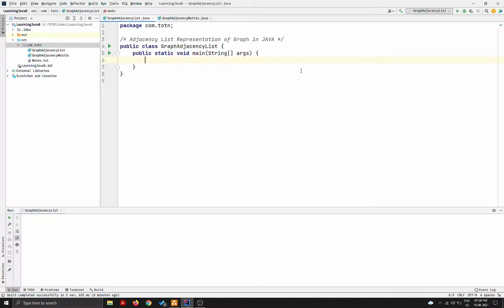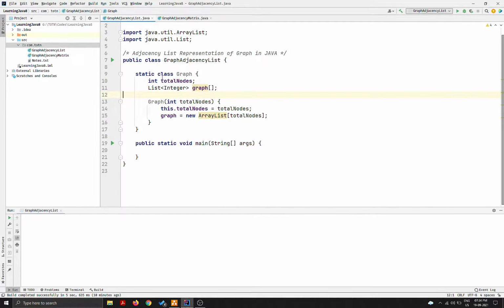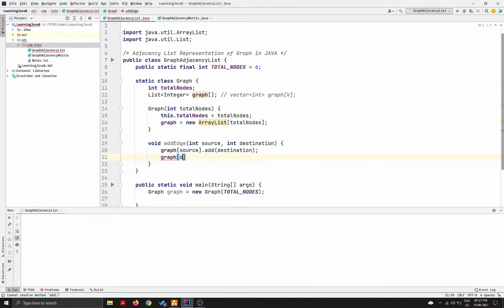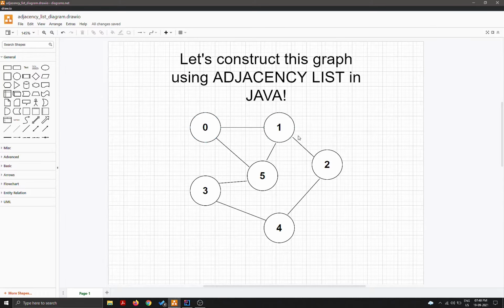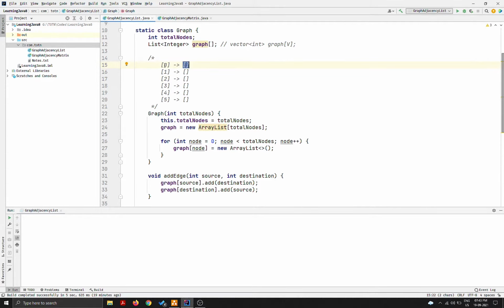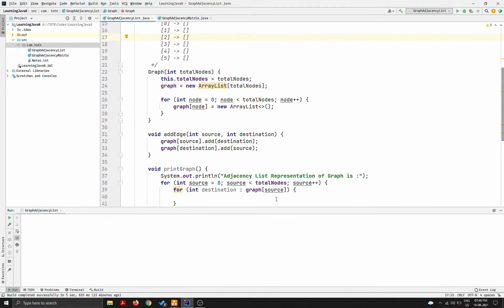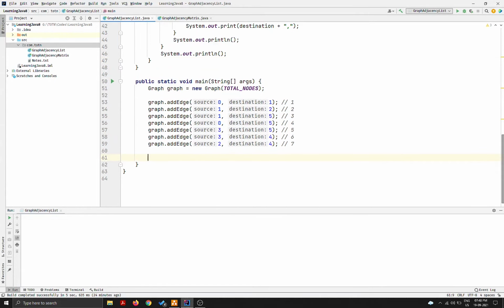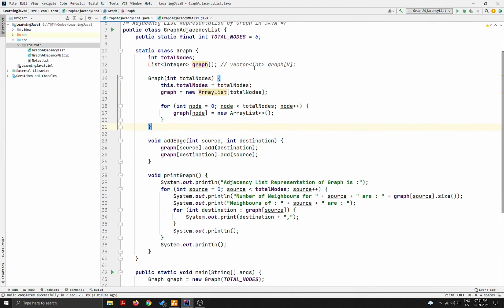06 - Adjacency List Representation of Graph in JAVA | Data Structures | Graph Theory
This is the 6th video (JAVA edition) of the graph series from TOTN which I started recently out of the blue.

There are 2 most common ways to represent a Graph Data Structure -
1. Adjacency Matrix
2. Adjacency List

In this video, I have discussed the second approach of using Adjacency List to represent a Graph in JAVA.
I have used JAVA as the programming language to implement the same.

Space Complexity of Storing a Graph - O(|V| + |E|) where V is the number of vertices/nodes in the graph and E is the number of Edges in the graph.

The Time Complexity to determine if there is an edge between two vertices or not happens in O(V), where V is the number of vertices!

I try to upload the JAVA version of the code as well for some of the programs here. But sometimes when I do not have time, I do only the C++ version.

DIFFICULTY LEVEL - Easy (Upper End)
CATEGORY - Programming
PROGRAMMING/SCRIPTING LANGUAGE - JAVA
LANGUAGE -  English
CONTENT - Adjacency List Implementation of Graph in JAVA

Happy Learning! :)
Why - To follow up with videos, I usually try to segregate all the things in a blog. For almost every YouTube video in this channel, you should find an associated blog that you can refer to.

Why - While scrolling Instagram if you find something knowledgable from my side? Won't it be beneficial? I bet it would be. I will be putting informational posts in the form of posters and short videos here.

Why - To find videos on this channel. (Self Referential Link)

Why - For thanking or cursing me! If you have any queries related to what I speak here in this channel, you can ping me those as well.